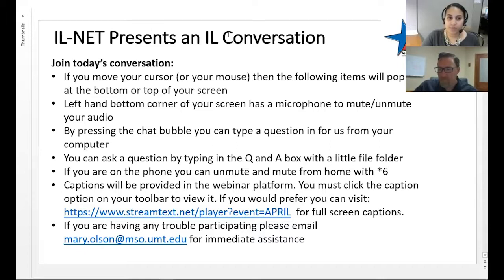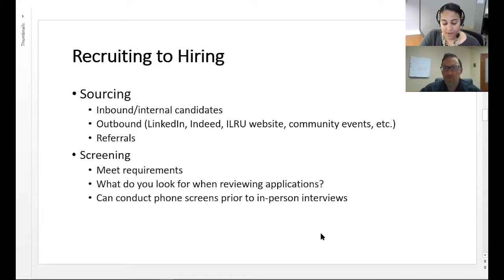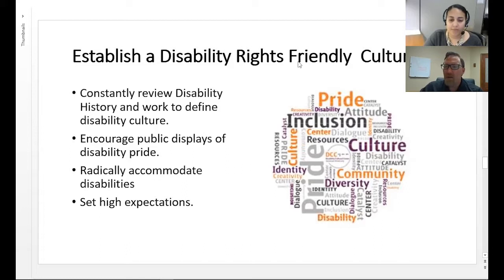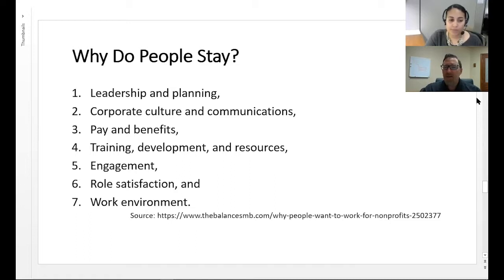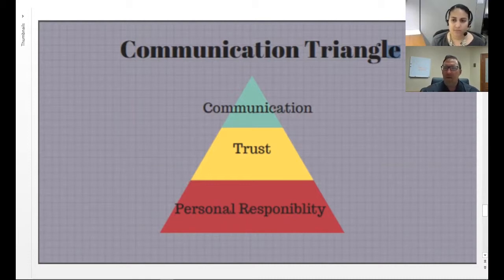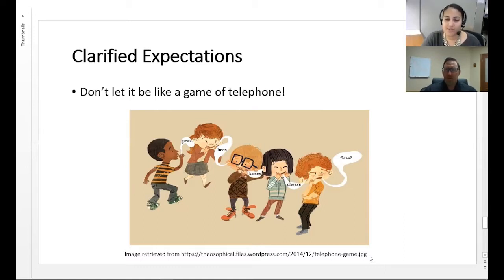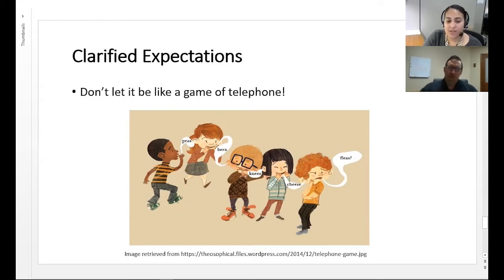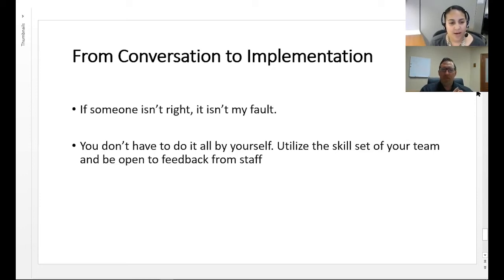staff retention video 1